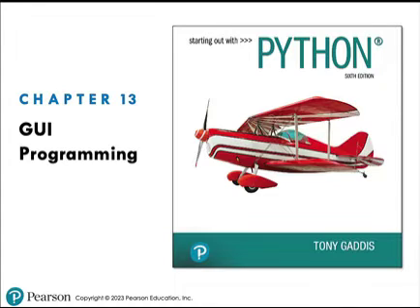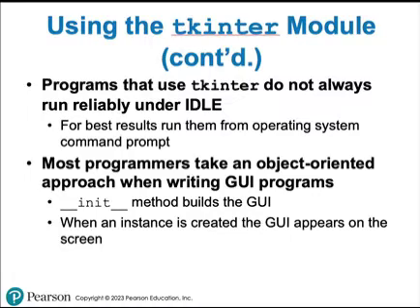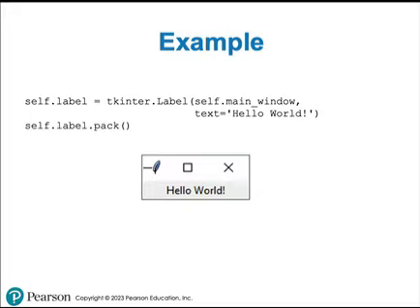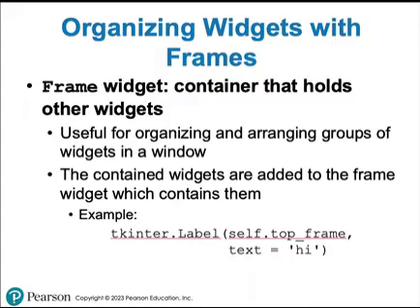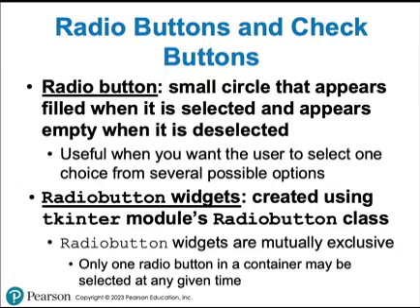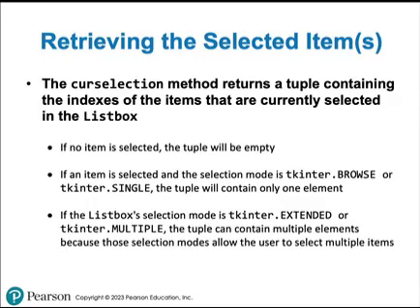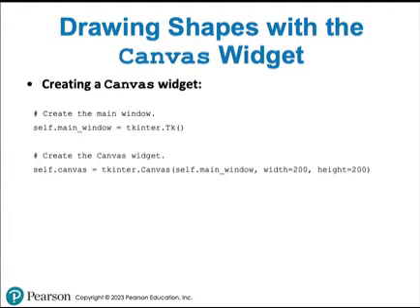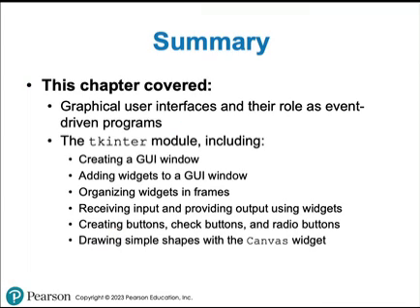CIT144_Chapter13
This video lecture was made for my Python I students.  It covers GUI Programming.